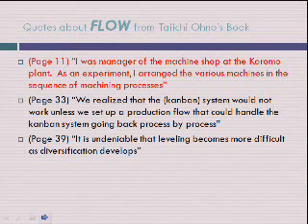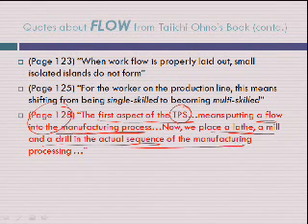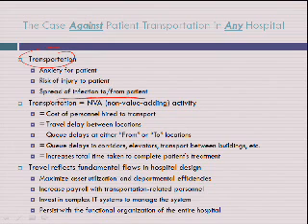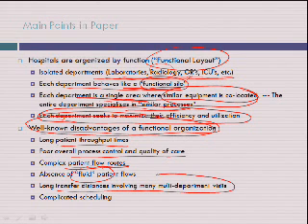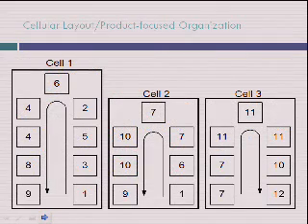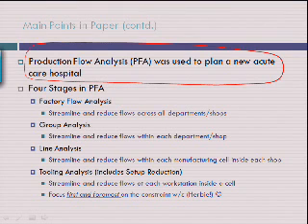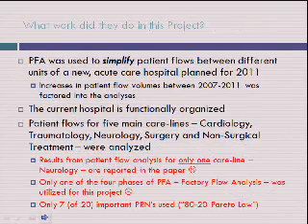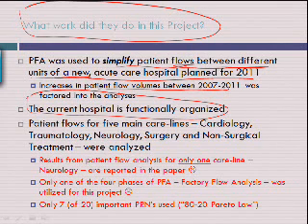(CASE STUDY) Patient Flow Analysis using PFAST to Design a Lean Hospital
This video describes an application of the PFAST (Production Flow Analysis and Simplification Toolkit) to (1) verify the results that are reported in a seminal paper on Lean Hospital Design and (2) present deeper insights that were gained using PaFA (Patient Flow Analysis) of the (many and different) care pathways (aka routings) that patients follow.  A key finding of our study is that the use of the From-To Chart as the only representation of the material flows in a “health care job shop” (which is what any hospital usually is) is a mistake.  Why?  It guarantees that the hospital layout will be an (“unLean”) Functional (Departmental) layout.